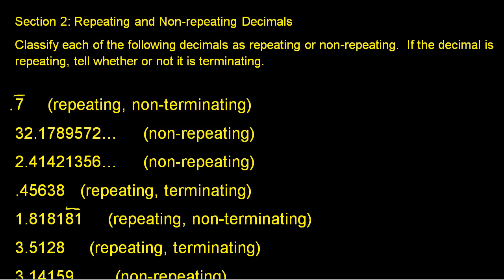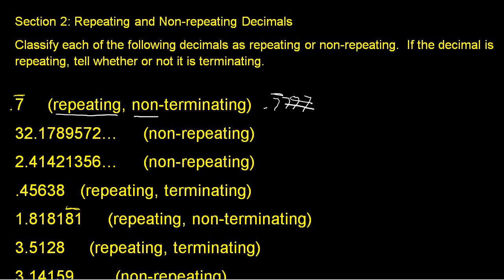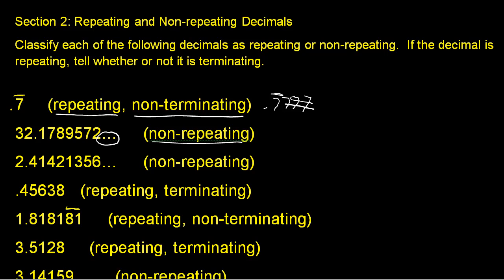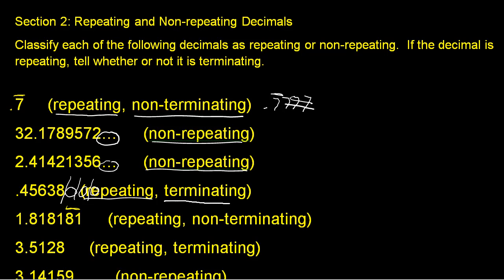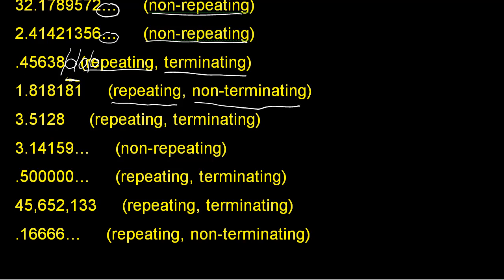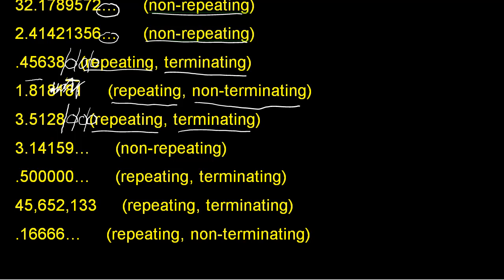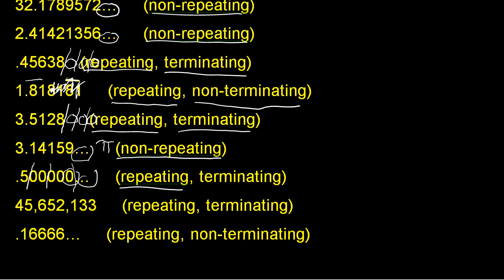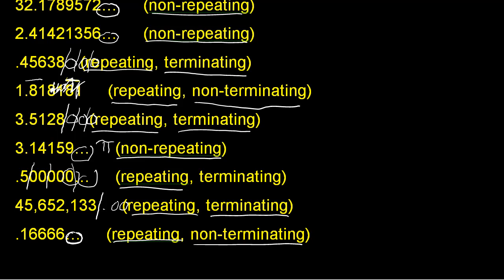Section 2: Repeating/Non-repeating Decimals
Classification of repeating and non-repeating decimals.